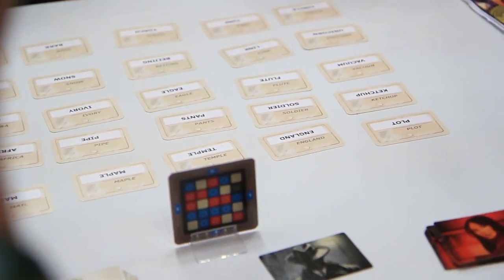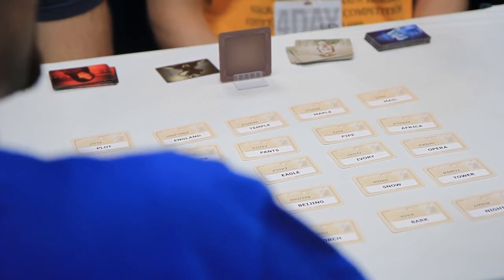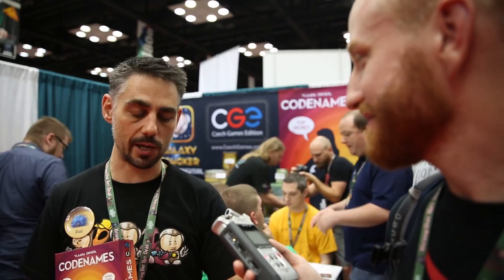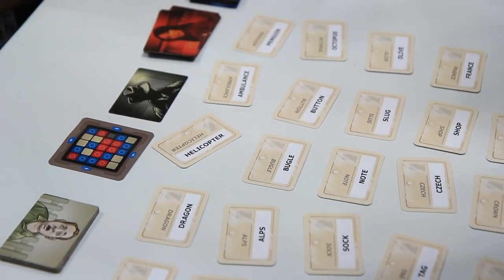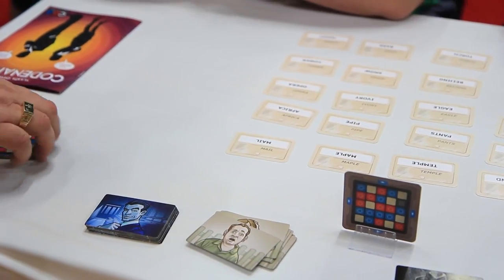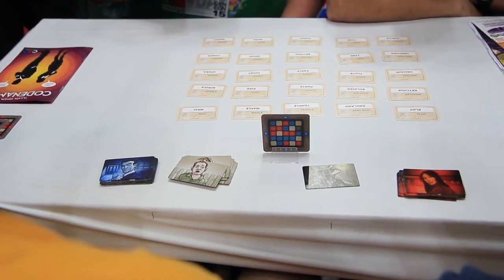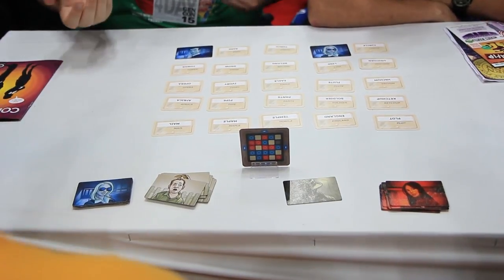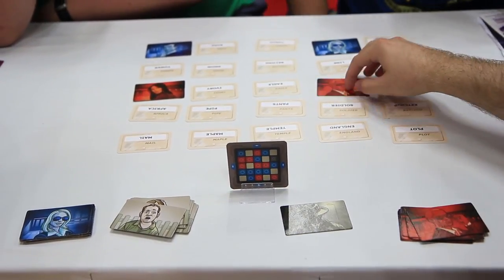Codenames Overview - Czech Games Edition - GenCon 2015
Paul Grogan gives us the rundown of Codenames, the newest masterpiece from Vlaada Chvátil.

Your support keeps us going! We are perpetually thankful!